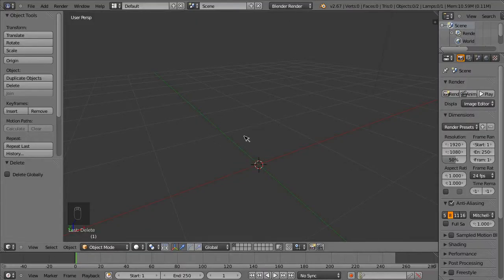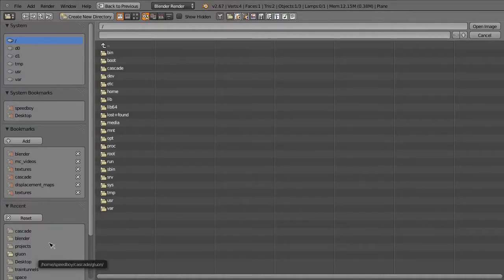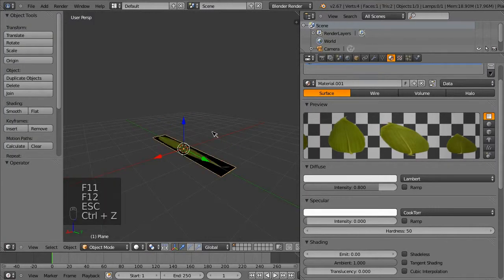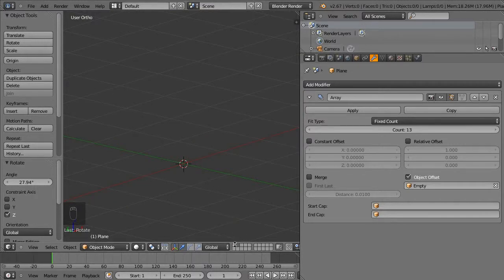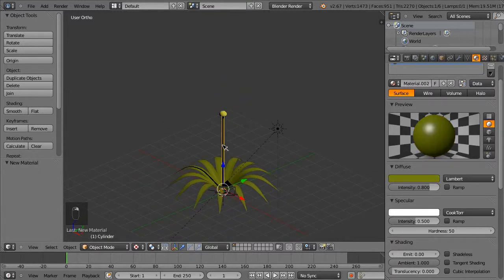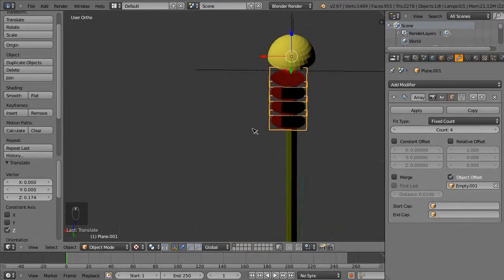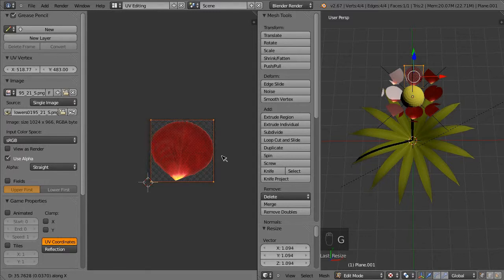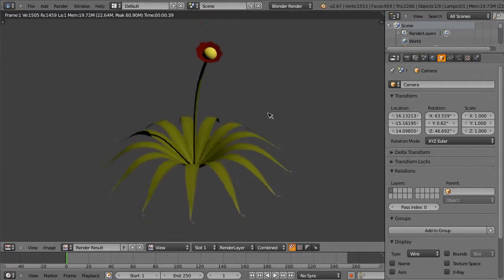Blender Tutorial 1:Simple Plant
How to make a plant for the game engine. This tutorial shows how to use the array modefier to add leaves and a stem.